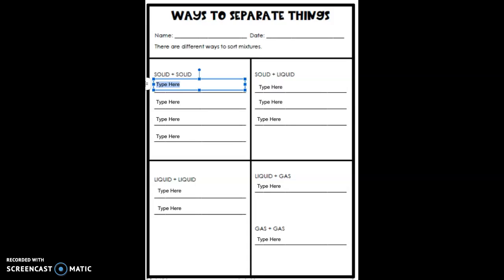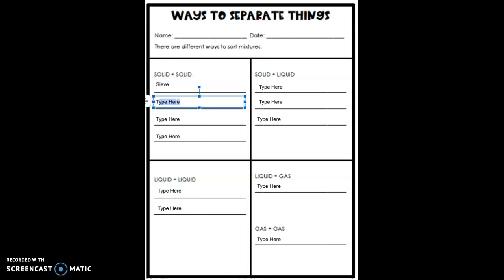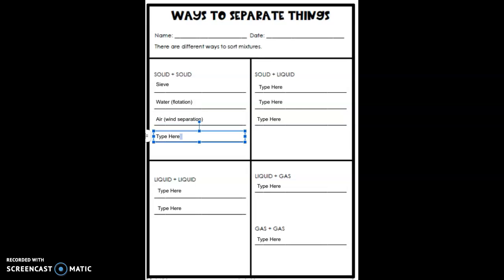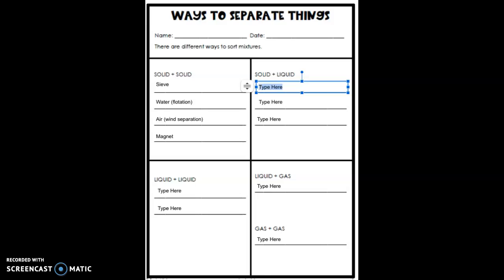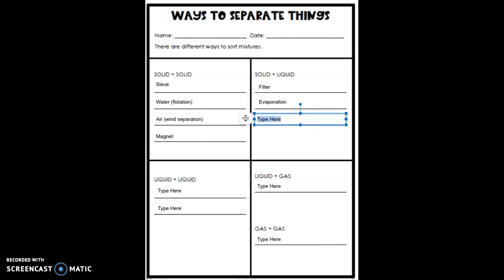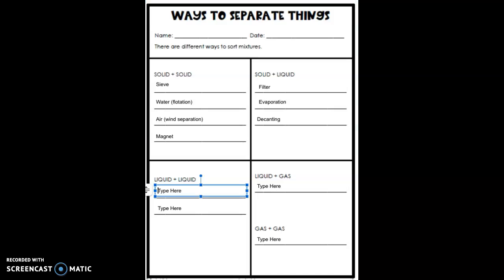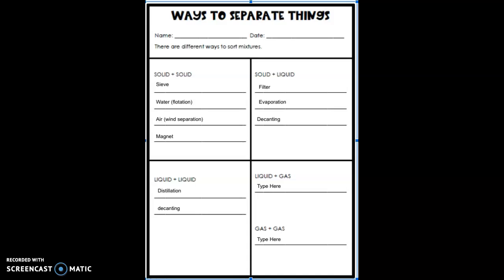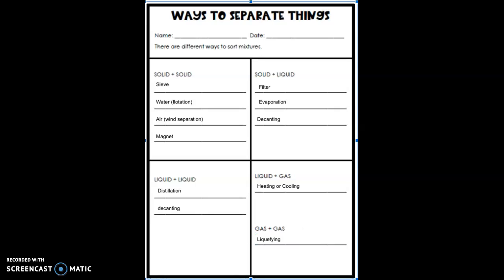Ways to Separate Mixtures